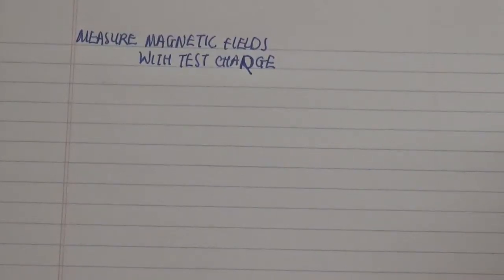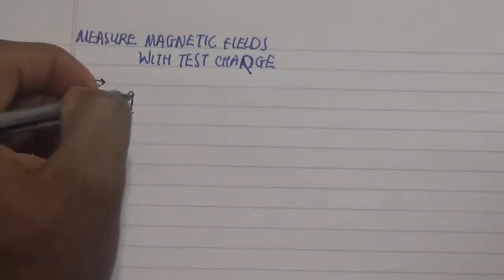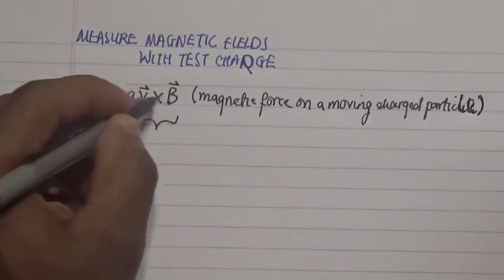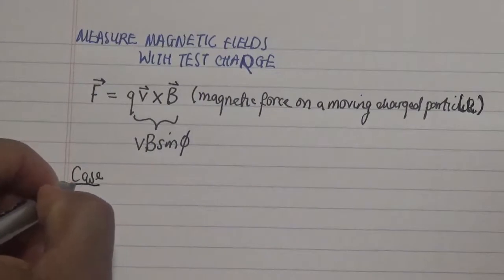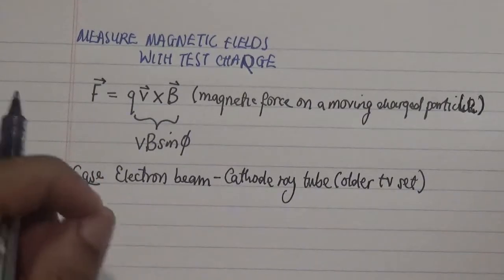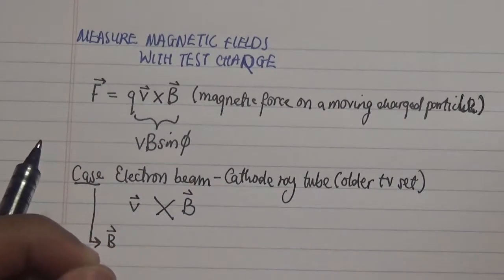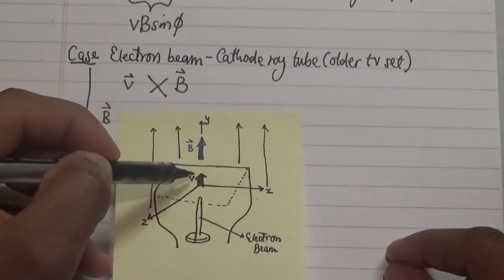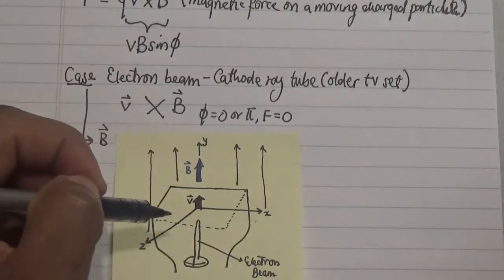Measure magnetic field with test charge: Old TV set cathode-ray tube